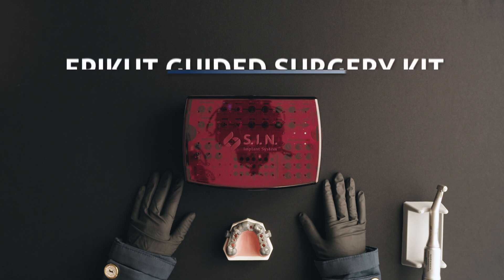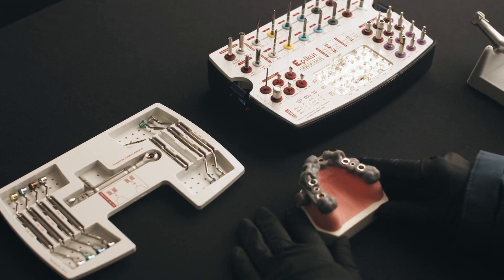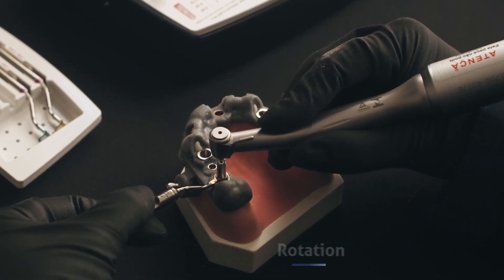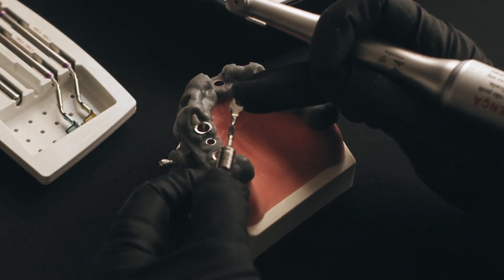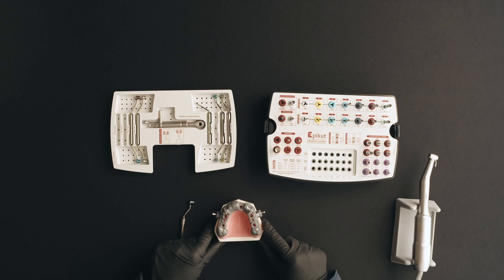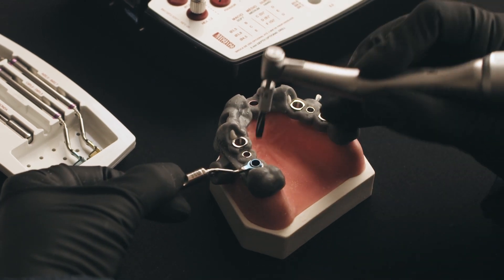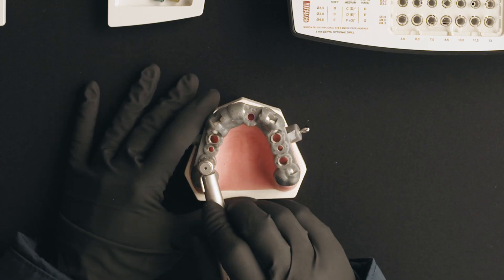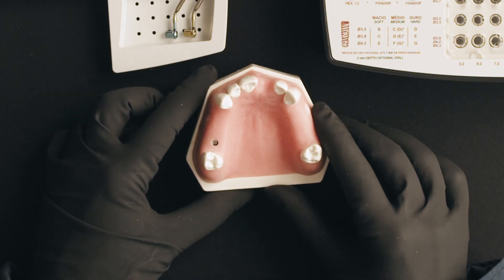EPIKUT | Guided Surgery Kit | Milling Sequence Epikut CM Medium Bone